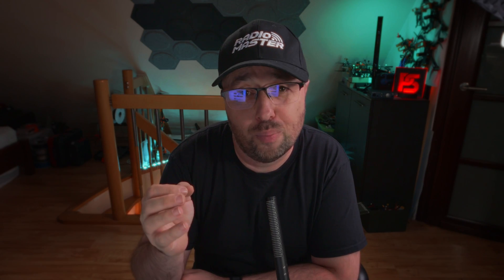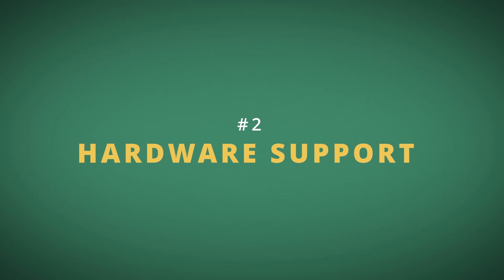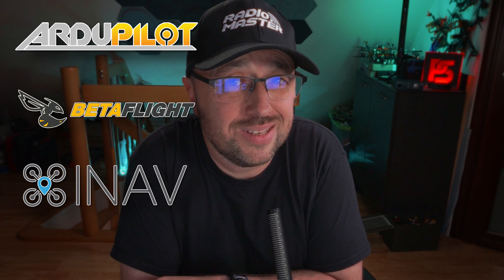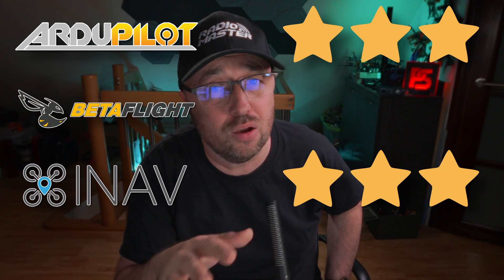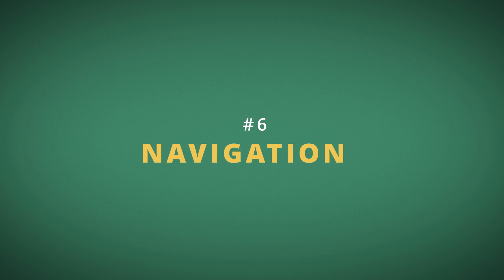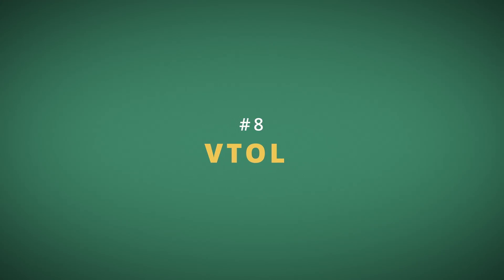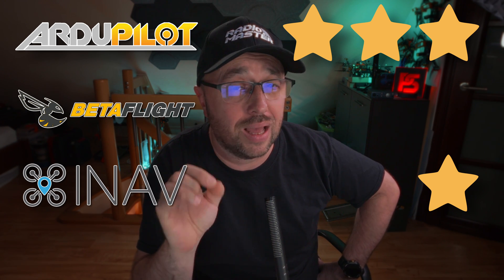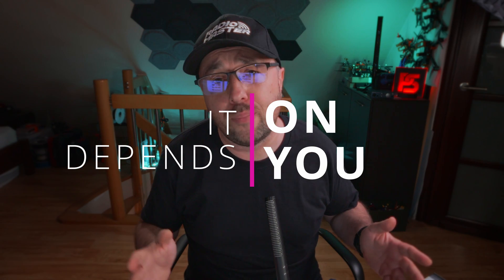Ardupilot vs Betaflight and INAV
More content at @FPVBites
If you want to build a FPV drone or RC airplane, you need a flight controller board, and a flight controller software. But, which one should you use? Currently, there are 3 major competitors: Ardupilot, Betaflight and INAV. Each has strong and weak sides. Ardupilot, for example, has fantastic navigation capabilities, but to set it up you need a PhD. Betaflight works great with miniquads, but it’s not for airplanes at all. And INAV misses some features of both.
Let’s break it down to 8 separate categories and assign each flight controller software with up to 3 stars in each category.

0:00 Ardupilot, Betaflight and INAV
0:48 Which flight controller software is the best?
1:16 Easy start
1:54 Hardware support
2:33 Freestyle and FPV Racing
3:31 Airplanes
4:17 Cinematography
5:29 Navigation
6:13 Boats & rovers
6:46 VTOL
7:31 Global results
8:49 Which one is really the best?